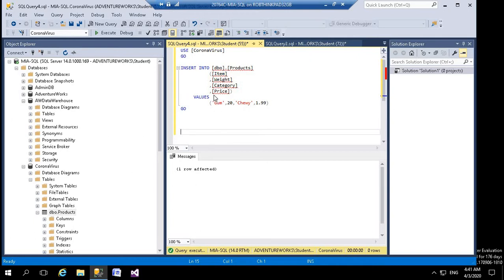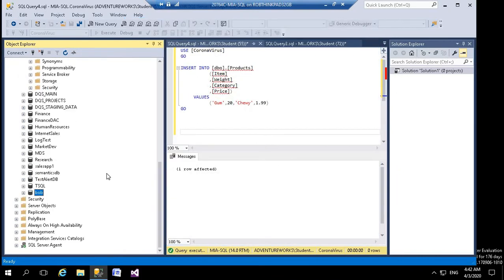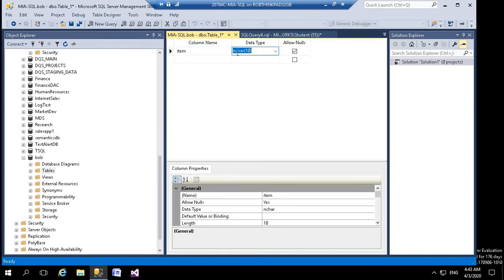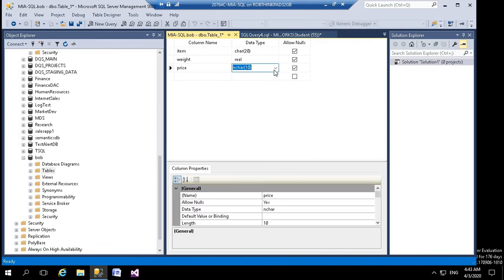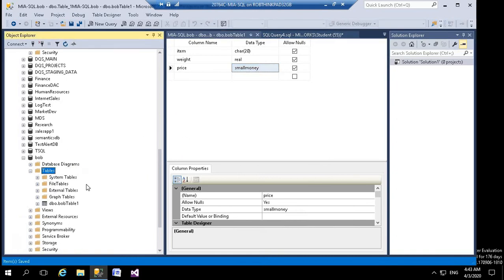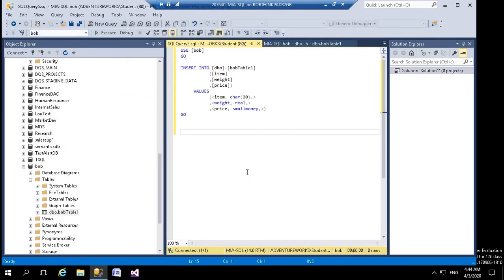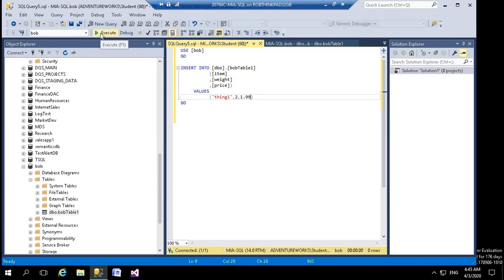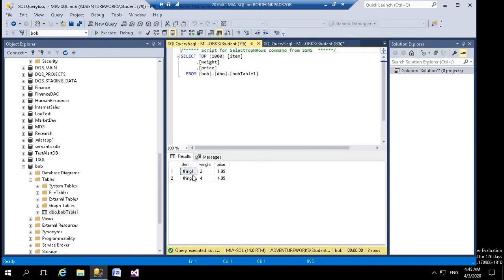SQL Create Database Table And Add Values